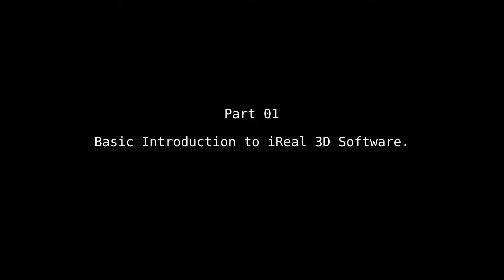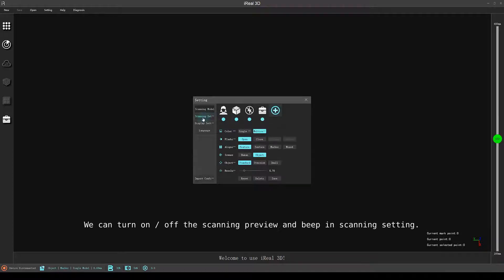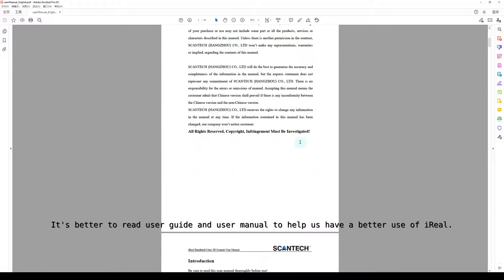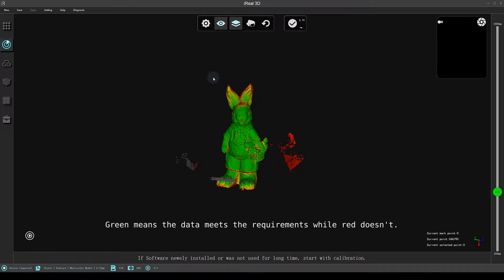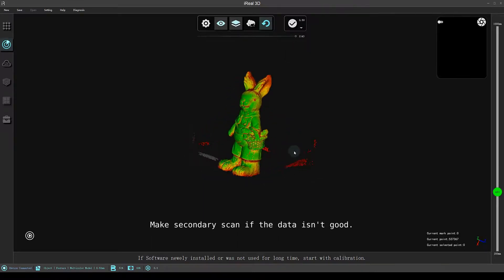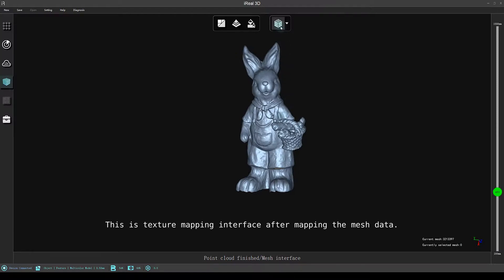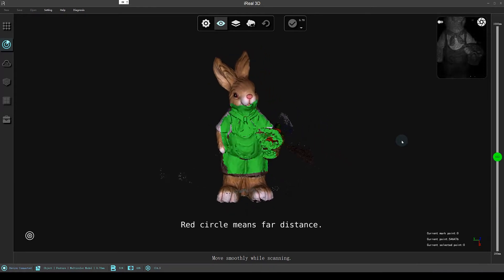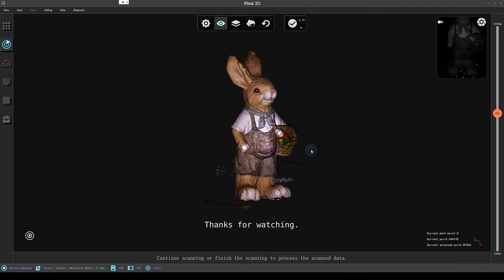Basic Introduction to iReal 3D Software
Dear iReal 3D users,

This training video is created for you to have a better understanding of iReal 3D scanning software and help you build a good base on which you can explore the 3D digitization of everything. In this course, you will learn the simple process of scanning and its functionalities.

Ready to get started? We will create more and more training videos for you.